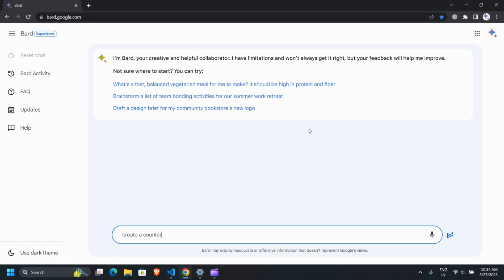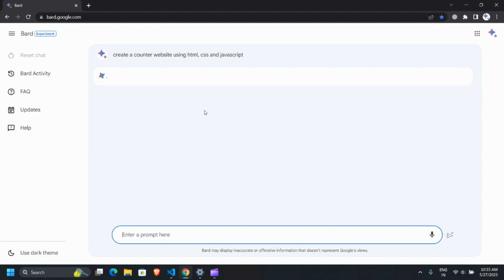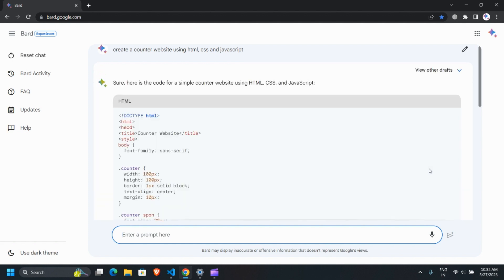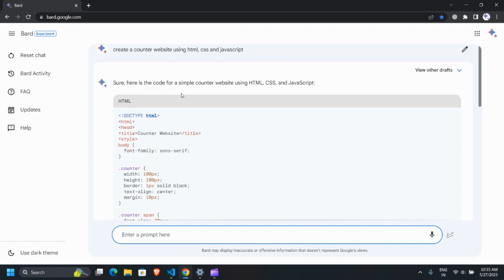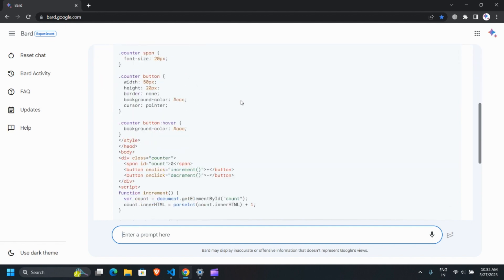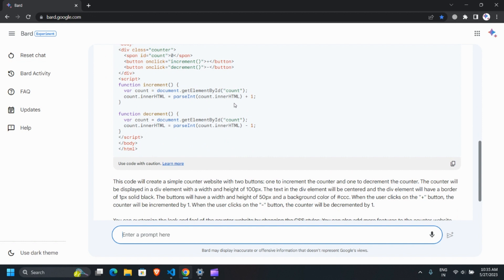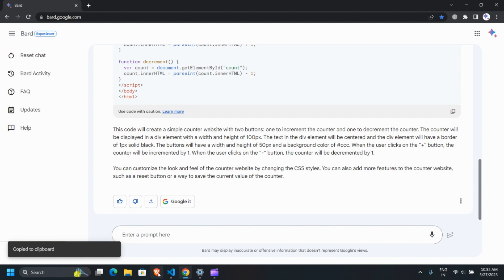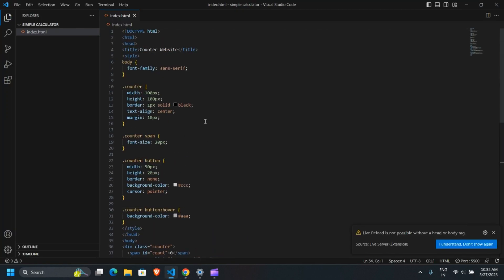Build Counter App in 1 Minute Using Bard